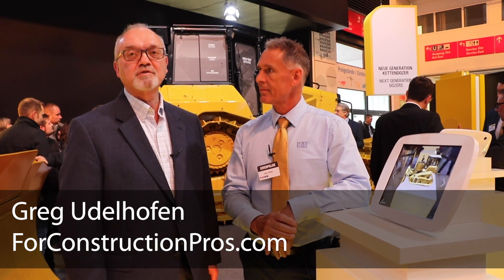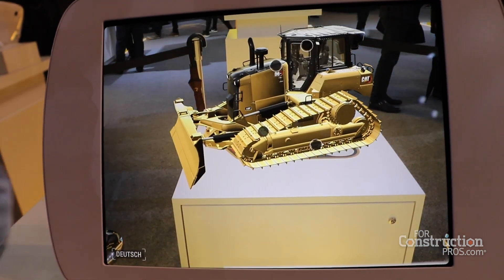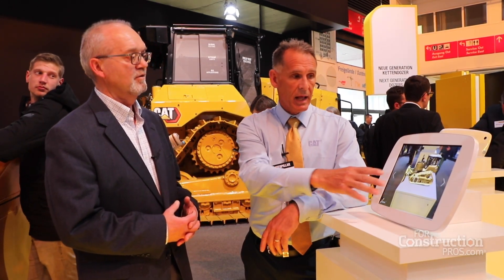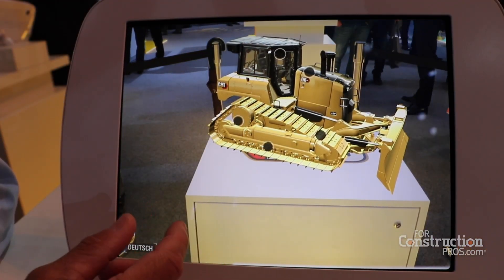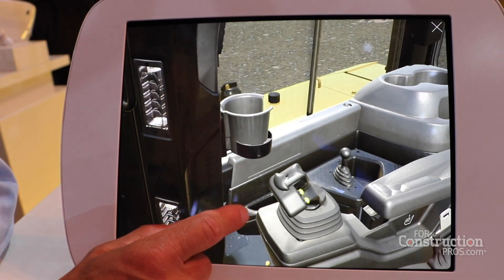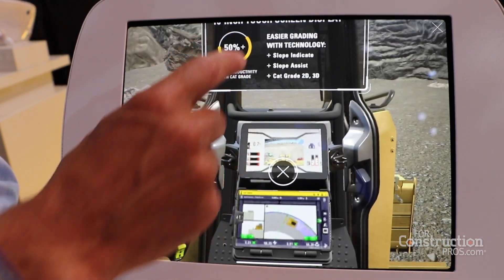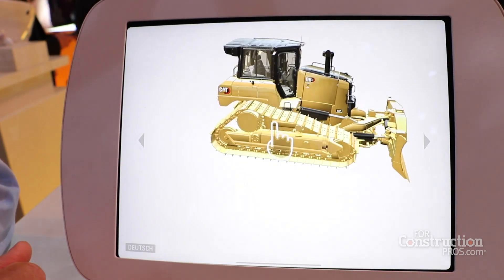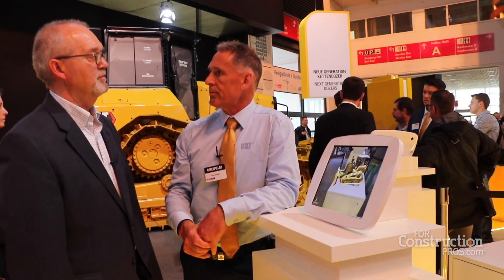Cat Develops Augmented Reality App for D6 Dozer Line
New tool provides customers and dealers a better opportunity to understand the Caterpillar equipment including viewing key features and changes from the previous dozer model.